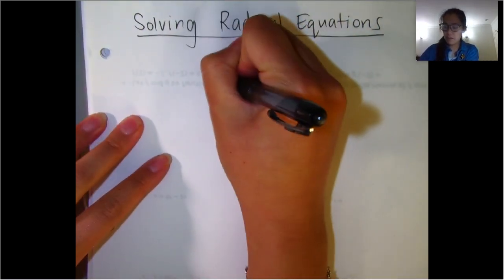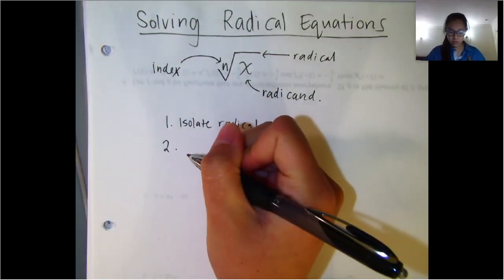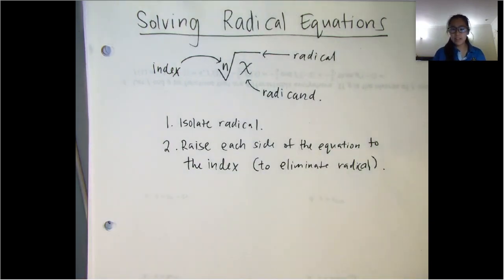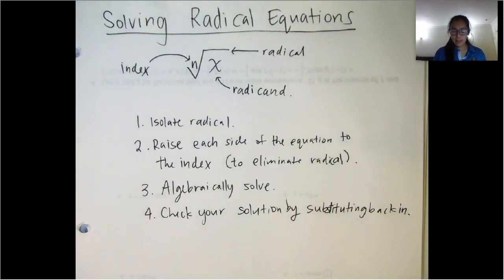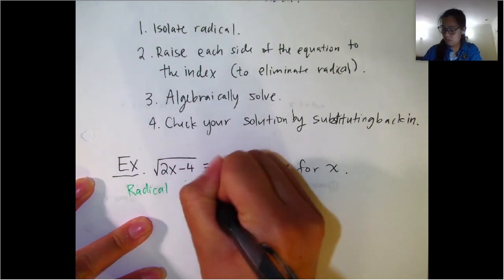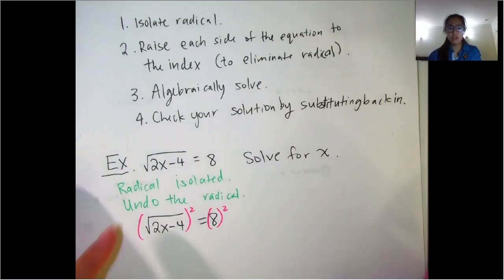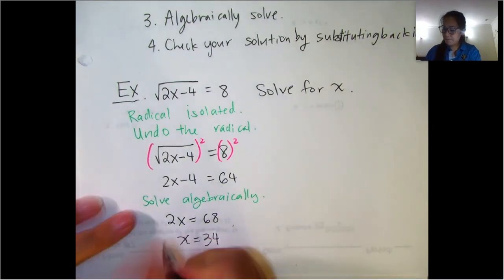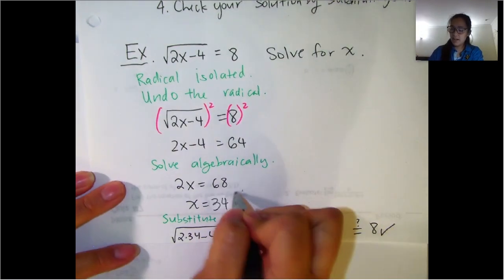Solving Radical Equations Pt 1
Ms. Lee from SAMOHI goes over the basics of solving radical equations.